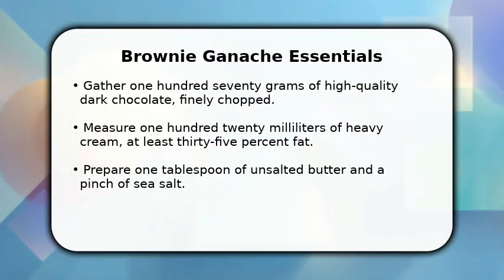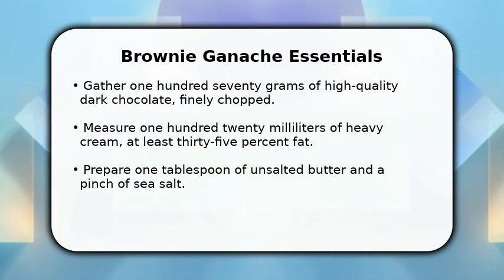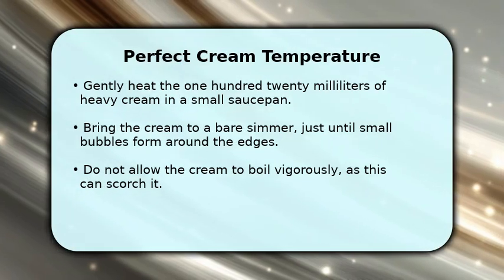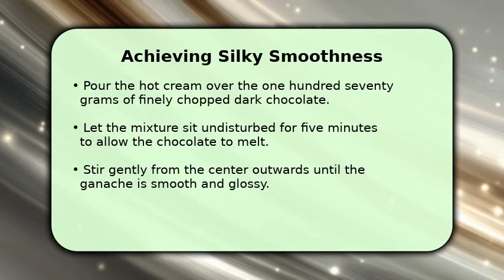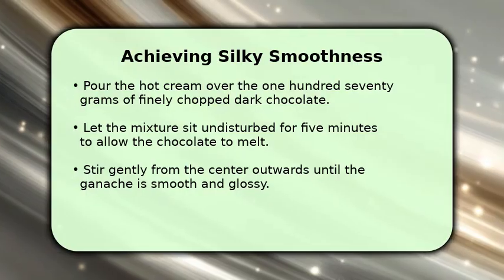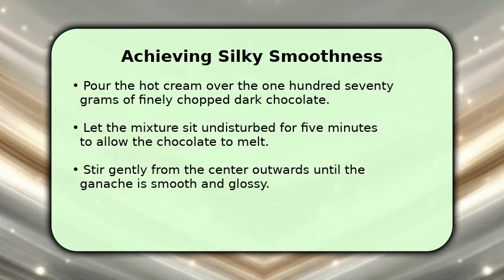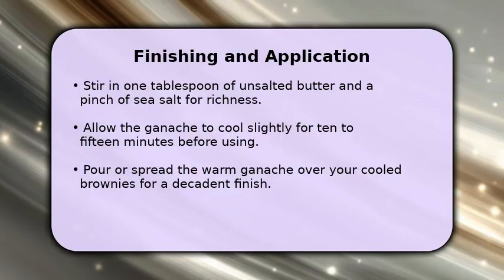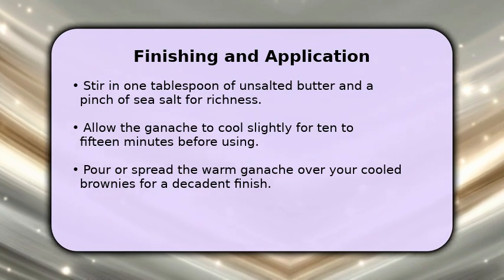How To Make Brownie Ganache (Only Way)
▸ (x) Learn the ultimate guide to making perfect brownie ganache from scratch. In this video, we'll cover the essential steps and tips to create a rich, velvety ganache that complements your favorite desserts. From melting chocolate to tempering the ganache, we'll take you through it all.

brownie ganache, how to make brownie ganache, brownie recipe, ganache recipe, chocolate ganache, homemade brownie ganache, brownie frosting, ganache for cakes, easy brownie ganache